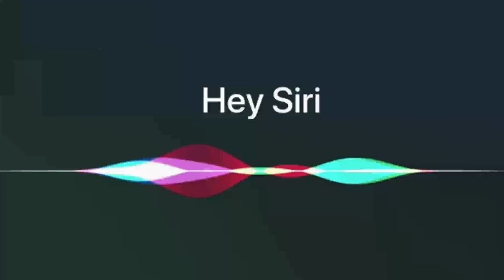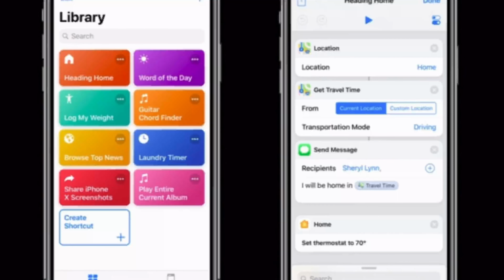IOS 14 wishlist